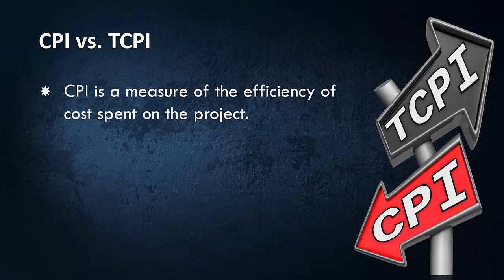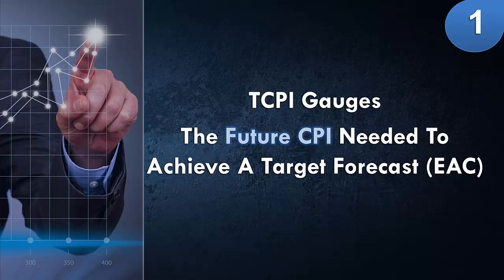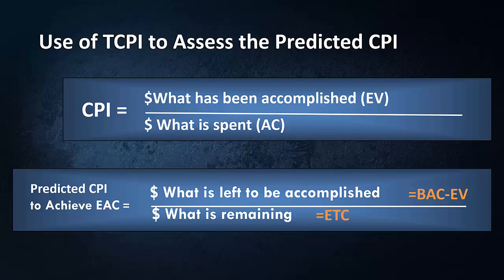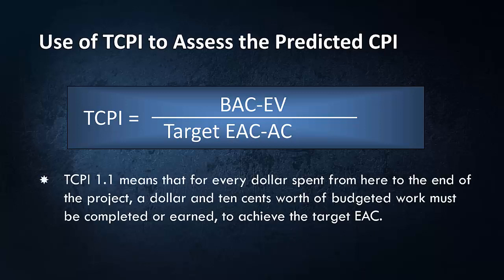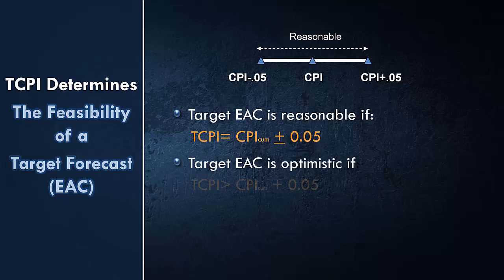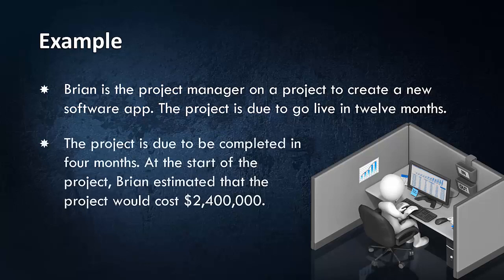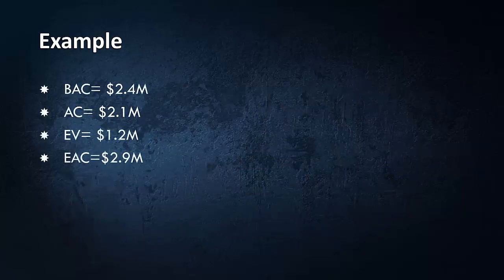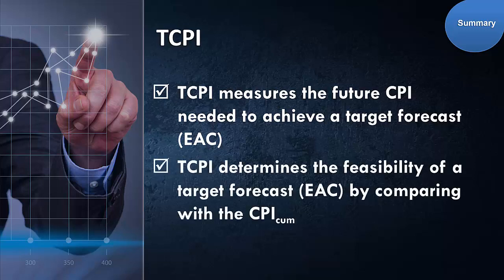How to Assess the Accuracy of Your Cost Forecasts?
How do you evaluate the accuracy of your cost forecasts? Watch this video to learn how you can use the TCPI metric to assess the feasibility of your cost forecasts. Get the full video training, summary, transcript, podcast link, mp3 download, shareable quotes, and other posts related to this episode and topic

If you are interested in comprehensive online training on Earned Value Management, please check

➡️Learn How to Succeed in Project Controls and Grow Your Career [ free video training series]

FOR DAILY RESOURCES ON PROJECT CONTROLS
CONNECT WITH SHOHREH & PROJECT CONTROL ACADEMY:

ABOUT THE INSTRUCTOR, SHOHREH GHORBANI

Shohreh Ghorbani is an internationally recognized program developer and instructor in the field of Project Controls. As the founder and director of Project Control Academy, the leading provider of comprehensive and practical trainings in project controls and earned value management, Shohreh has served thousands of professionals to take their project controls skills to the next level. With her impressive track record in teaching and years of hands-on experience on a broad range of project control technical areas in various industries, clients have acknowledged Shohreh as a subject matter expert and passionate trainer who transfers the knowledge of project controls in a simple and understandable manner. Shohreh is a licensed project management professional (PMP) recognized by Project Management Institute (PMI) and a professional member of the American Association of Cost Engineers (AACE). She holds a Master of Science in Industrial Engineering.

ABOUT THE PROJECT CONTROL MASTERY VIDEO SERIES

The Project Control Mastery is a free video training platform on ProjectControls, where you learn how to master your skills and knowledge in Project Controls and grow your career to the next level of success.